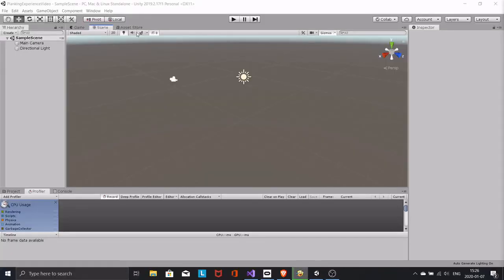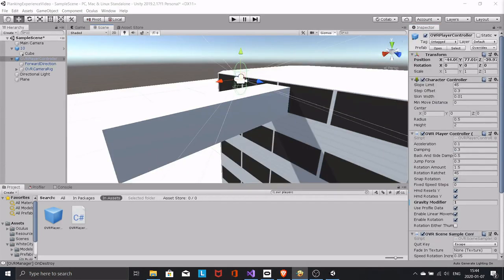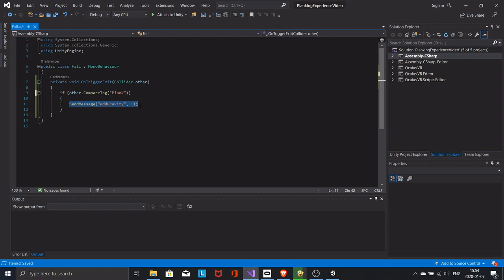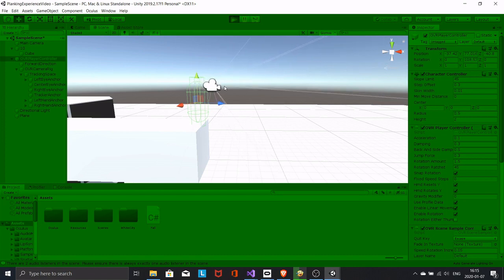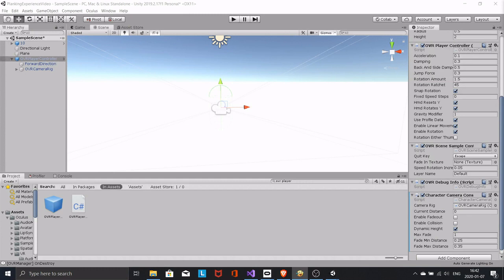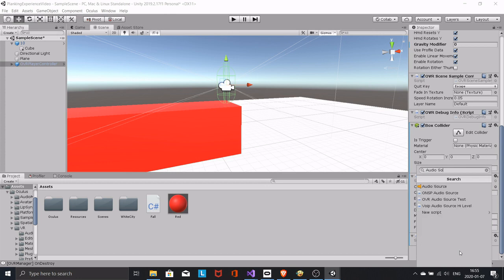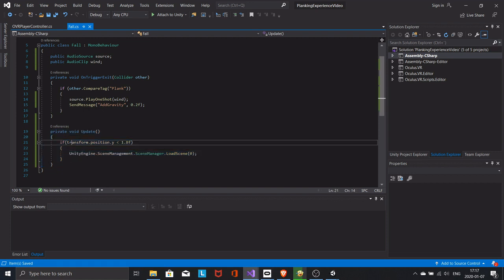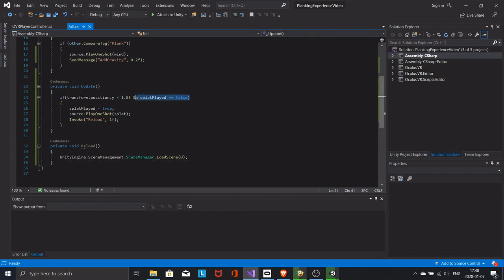UNITY VR TUTORIAL FOR BEGINNERS: Planking VR Game [EASY] Oculus Quest/rift, vive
This Tutorial shows you all that you need to know in order to create a planking experience in Vr using Unity. The Oculus Intergration is cross platform so it should work on almost any headset. It's beginner friendly so everyone can follow!

This channel is all about creating easy to follow VR development tutorials that anyone should be able to follow. My goal is to release at least one new game every week.